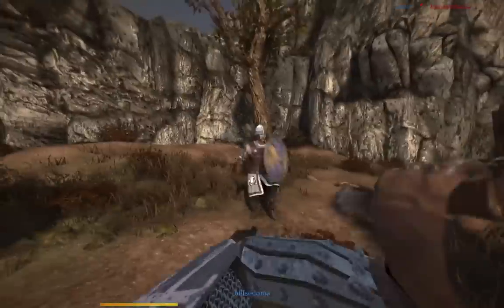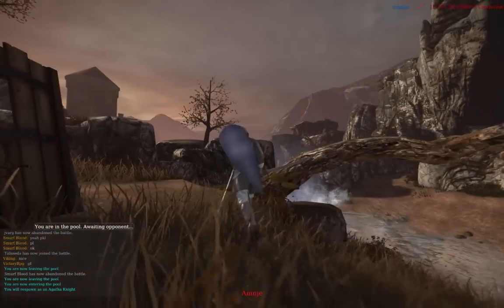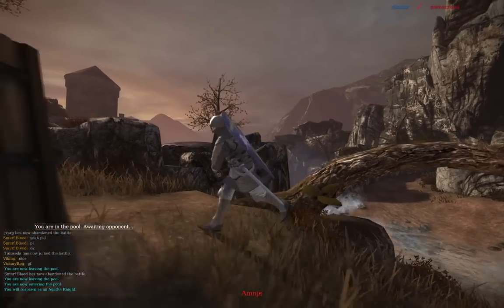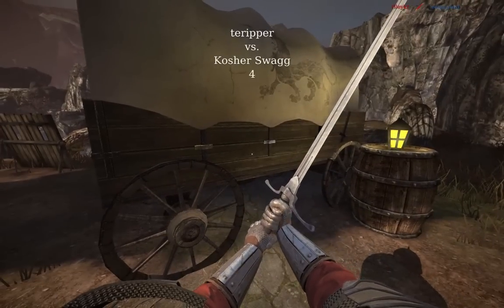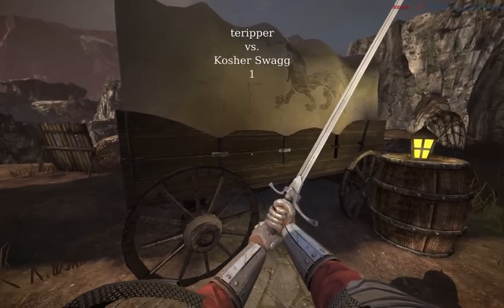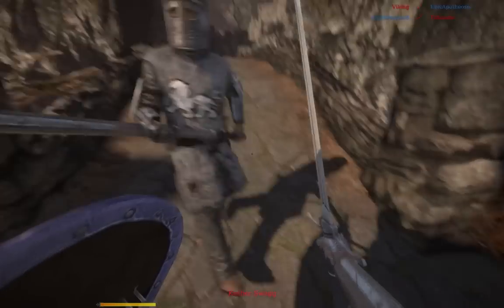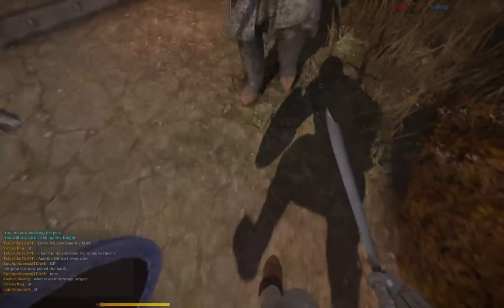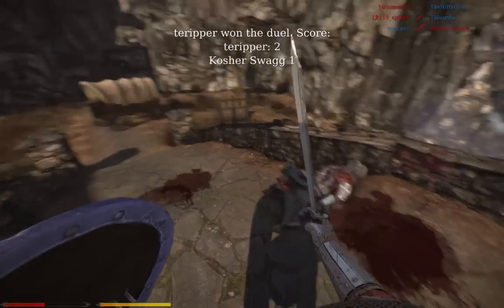Chivalry Medieval Warfare Tactics: Blocking, aka Keeping Your Head From Falling Off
Note to the masses: I hope you fine people enjoy my new intro (It's got piles of heads, what more could I possibly want!), which was done for me by my comrade StickFigureMasterDX.

Ah blocking, an age old tactic used to avoid being dead. It really is quite useful when you have mauls the size of cottages coming at your face to be able to swat them away with the side of your weapon (even though it makes little sense). It would warm my heart to see even 1 less panic blocker in the realm of chivalry, as their heads are particularly sour (no offense to my panic blocking friends, for practice will undoubtedly make your heads far more tasty).

Chivalry is by far the funnest game involving swords and removable heads, and I mean both at the same time of-course. So if you don't have it already, I implore you to donate a kidney and buy this $25 game for your self (or you could just open your wallet, that'll work to)

Watch in 720p for shields with ALL THE CRENELATIONS